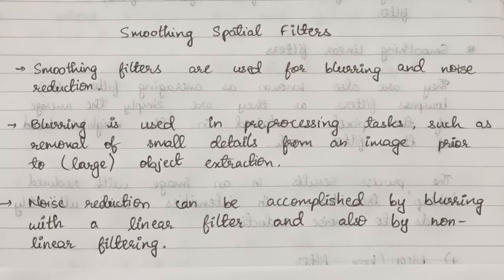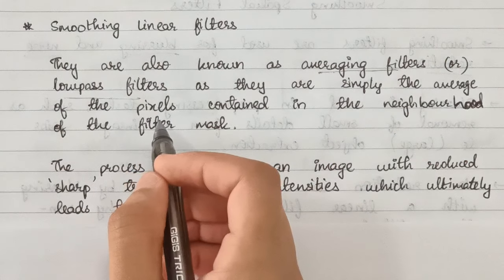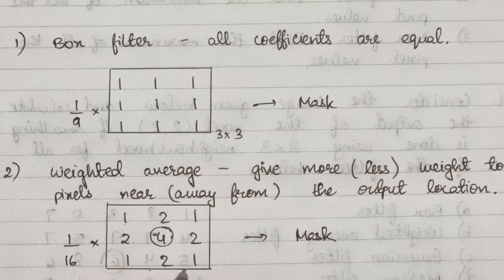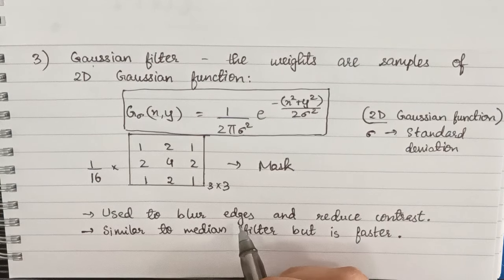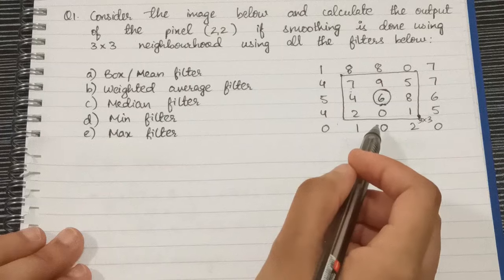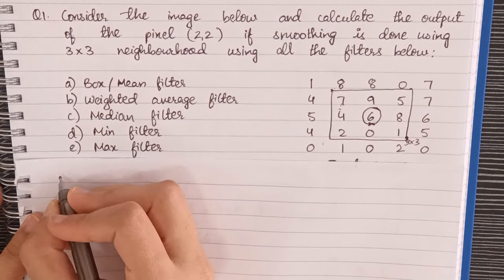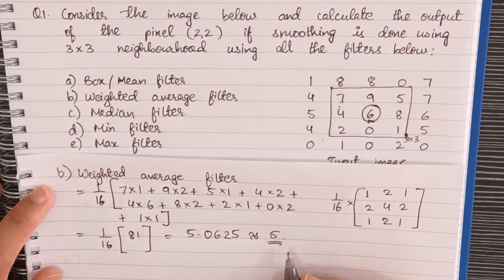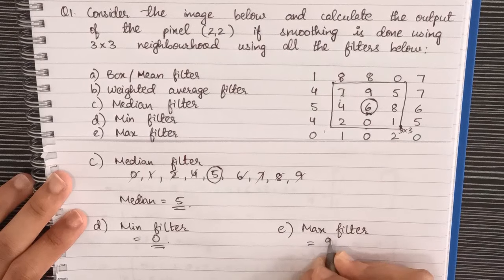Smoothing Spatial Filters in digital image processing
In this video, we talk about Smoothing Spatial Filters in digital image processing.
This video also talks about box filters, weighted average filters, Gaussian filters, median filters, min and max filters which come under linear and non-linear Smoothing filters.